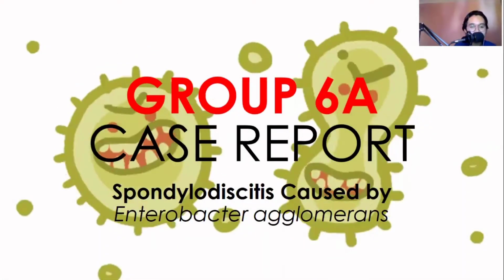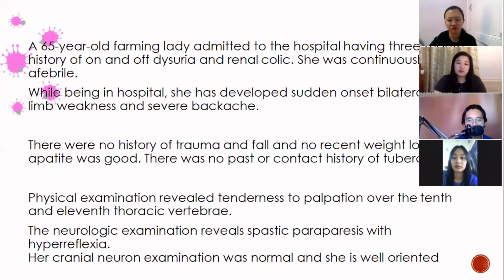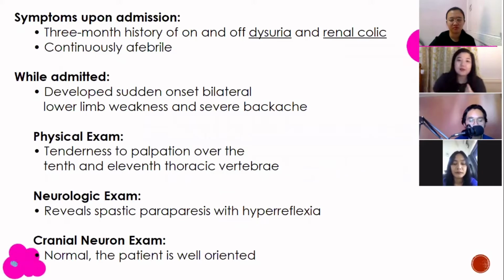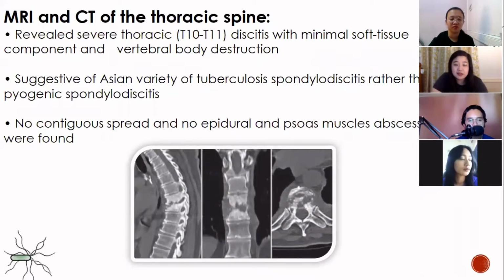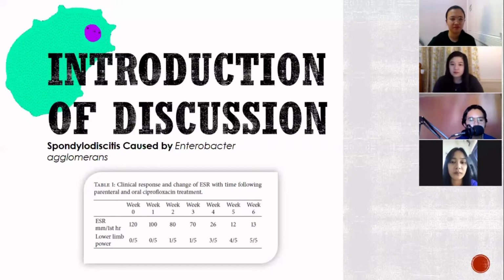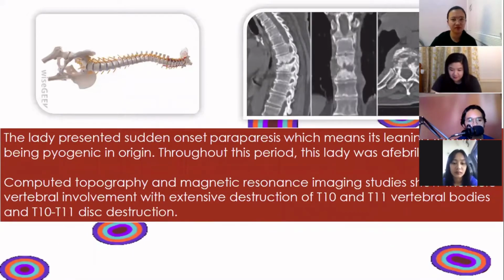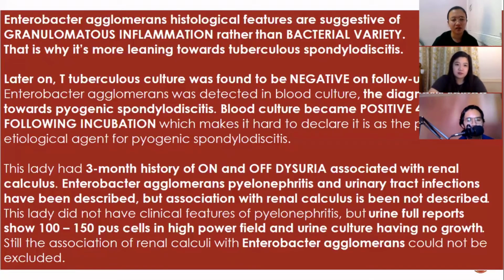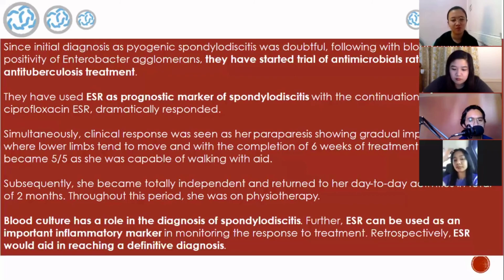Microbiology Case Study: Spondylodiscitis caused by Enterobacter agglomerans